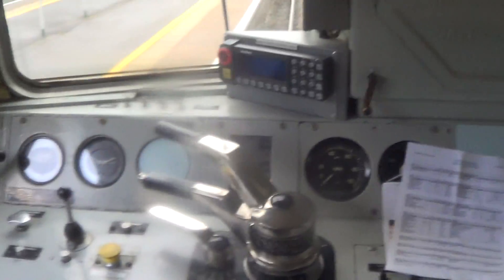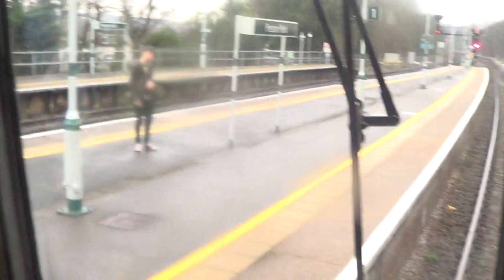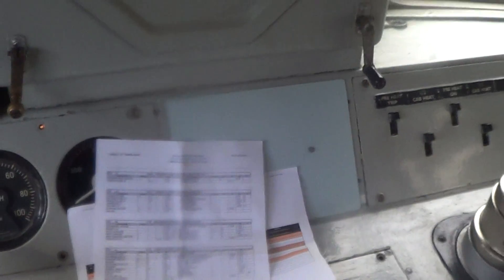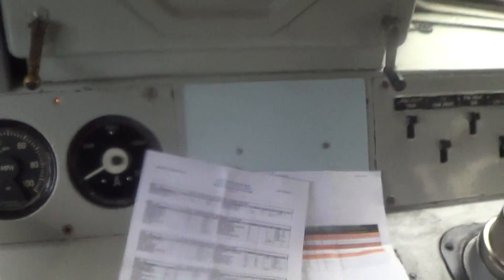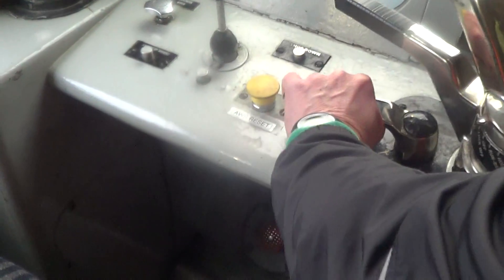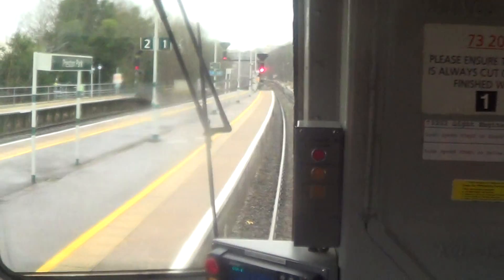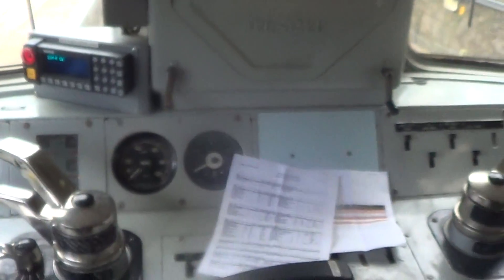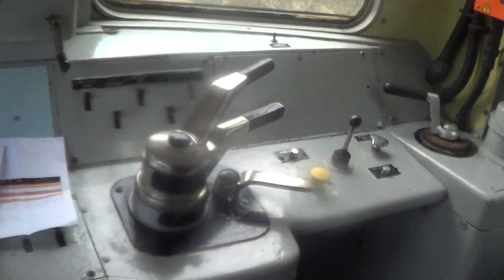Class 73 Cab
Hello there guys this is me Foxy313 and yes I was taking a look in the class 73 Cab :-). It was the Southern 73-202 which was at Preston Park Station today on Sunday 12th March 2017 :-). The 73's are cool trains and I like them :-).